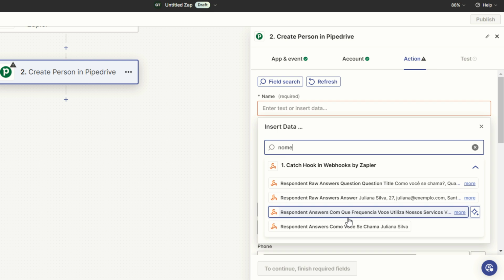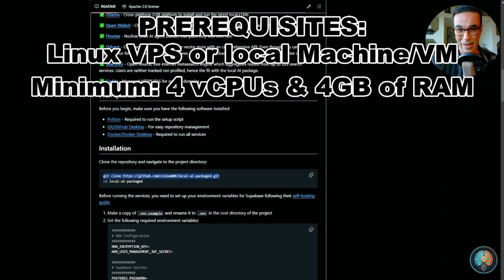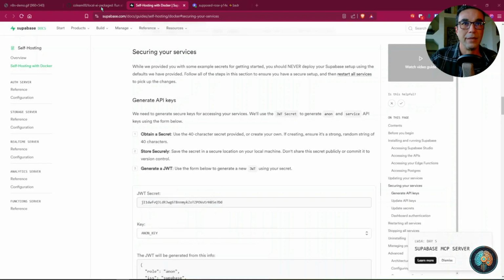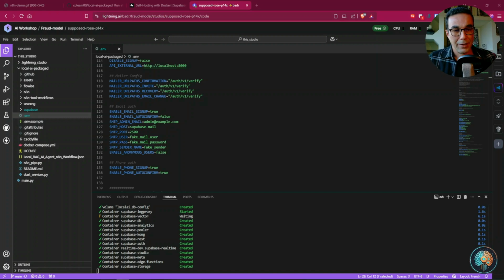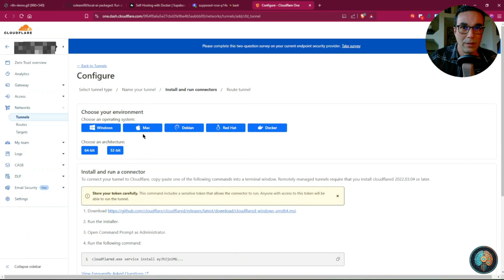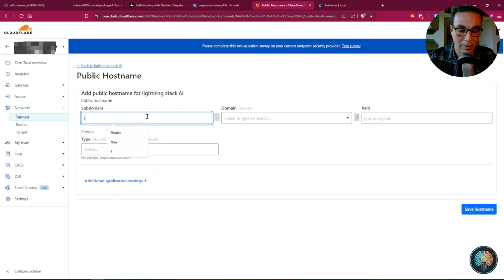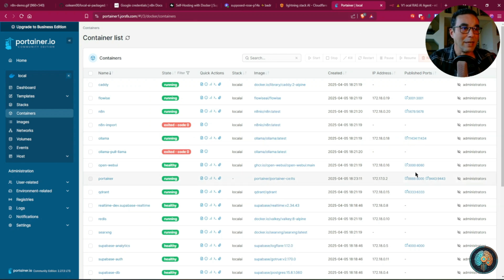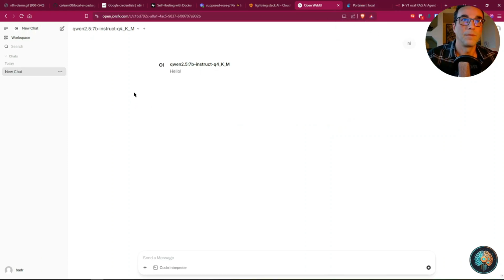Build Your Complete AI Stack in less than 20 Minutes: N8N, Flowise, Qdrant, Open-WebUI & more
In this tutorial, I am showing you, step-by-step, how to deploy a local AI environment using Docker and secure your backend services—all with the help of the open-source project “local-ai-packaged” available on GitHub.

# What You’ll Learn:
• How to build a local AI environment from scratch using Docker and the “local-ai-packaged” project.
• Deploying and managing AI tools seamlessly through Docker containers.
• Securing your deployment by generating strong 40-character API keys for JWT, ANON, and Service roles.
• Configuring essential environment variables such as POSTGRES_PASSWORD, JWT_SECRET, SITE_URL, and SMTP credentials.
• Best practices for restarting and updating services to ensure a secure and self-hosted deployment.
• Tips for integrating and managing backend services with Supabase.
• Implementing Cloudflare configuration to expose your UIs over HTTPS, enhancing security and accessibility.

# Local AI Packaged Content :
• N8N: A powerful workflow automation tool that seamlessly connects a variety of applications and services.
• Flowise: An intuitive open-source platform for designing and visualizing complex data pipelines and AI workflows.
• Supabase: A robust backend-as-a-service offering real-time databases, authentication, and storage solutions for secure deployments.
• Open-WebUI: A flexible web-based interface that simplifies managing and interacting with your local AI services and tools.
• Qdrant: A high-performance vector search engine designed for efficiently storing and retrieving large-scale vector embeddings.
• Redis: Local Memory for your AI agents.
• Searxng: A privacy-focused, open-source metasearch engine that aggregates search results from multiple providers without tracking users.
• Ollama: A cutting-edge AI model deployment tool that ensures effortless, local management and optimal performance of AI models.

# Chapters :
0:00 - 1:13 - Intro
1:14 - 2:54 - AI Stack Overview
2:55 - 3:17 - Prerequisites
3:18 - 4:02 - Lightning.ai
4:03 - 8:42 - Installation
8:43 -  9:13 - Docker ports
9:14 -  9:57 - Portainer setup
9:58 - 11:50 - Cloudflare Tunnel Configuration
11:51 - 12:42 - Portainer Web UI
12:43 -  13:37 - Create N8N Sub-domain in Cloudflare
13:38 - 16:52 - N8N Configuration
16:53 - 17:19 - Create Open-WebUI Sub-domain in Cloudflare
17:20 - 17:50 - Open-WebUI configuration
17:51 - 18:13 - Outro
# Prerequisites:
• Ensure Docker is installed on your system.
• Install Docker Compose if your setup requires multi-container orchestration.
• Verify that all required ports (e.g., 9000/9443 for Portainer) are available.
• Update your environment variables (POSTGRES_PASSWORD, JWT_SECRET, SITE_URL, SMTP credentials, etc.) before deployment.
• Make sure you have the API keys and configuration details ready for secure, self-hosted deployments.

# Portainer Installation Commands:
To install Portainer (Community Edition) using Docker, execute the following commands:

2. Run Portainer with the required port mappings and volume:
   docker run -d -p 9443:9443 -p 9000:9000 --name portainer --restart=always -v /var/run/docker.sock:/var/run/docker.sock -v portainer_data:/data portainer/portainer-ce:latest
• Follow me on Medium for the latest tutorials, insights, and detailed write-ups on AI, IoT, and IT projects
• Check out our GitHub for more open-source projects, code examples, and collaborative opportunities

# About The AI Workshop:
At The AI Workshop, we’re dedicated to bringing you practical, hands-on tutorials that empower you to build and deploy innovative AI solutions. Our videos cover everything from Docker deployments and secure backend integrations to cutting-edge AI projects and creative automation tools.